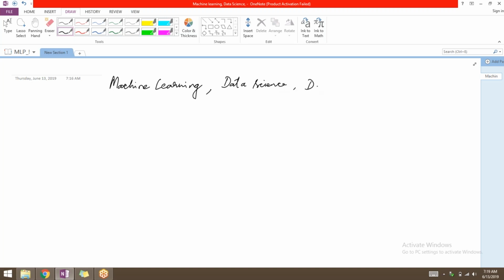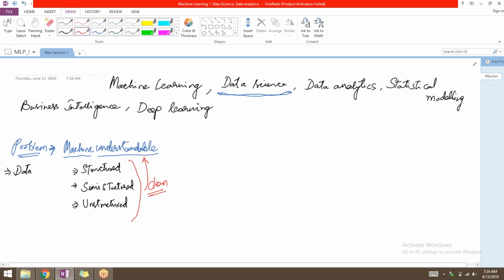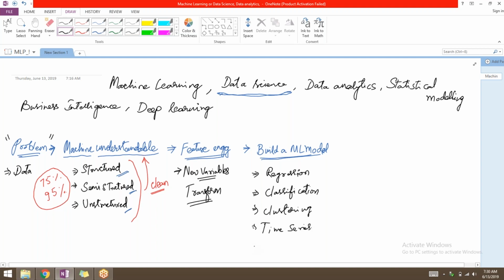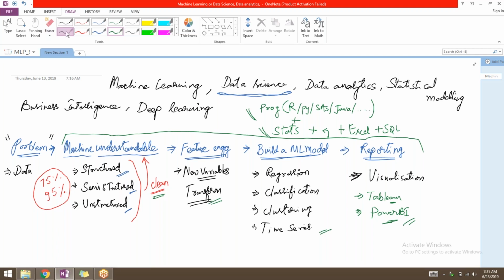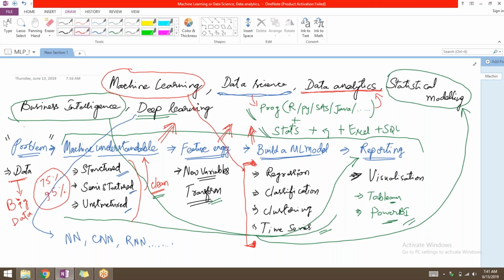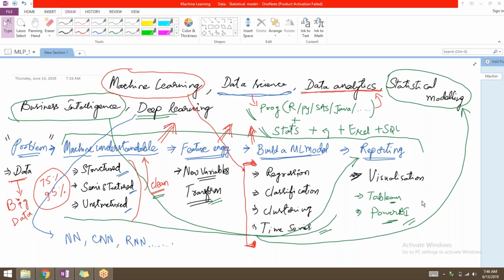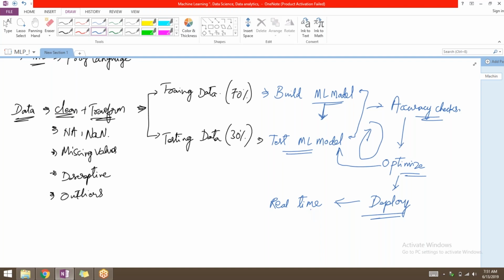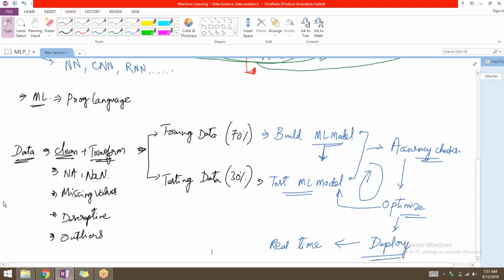Intro Machine Learning Part1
Introduction to Machine Learning Part 1 video